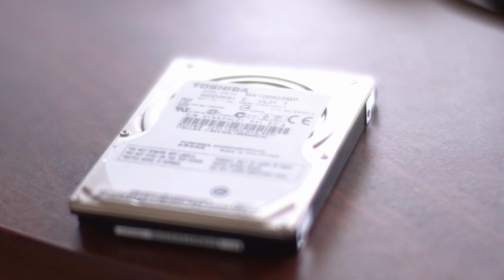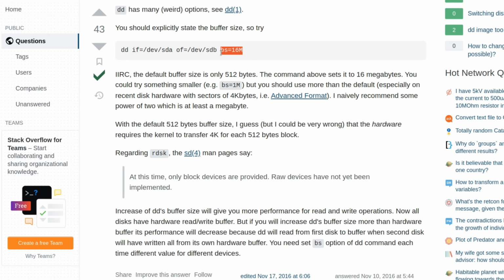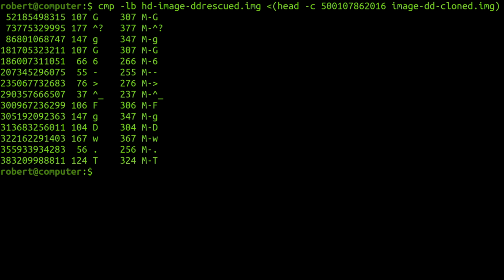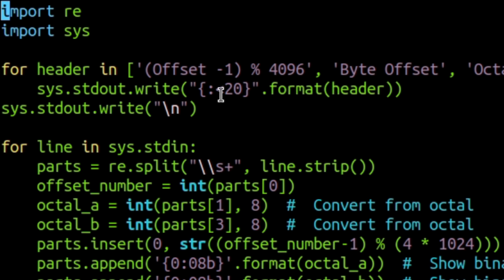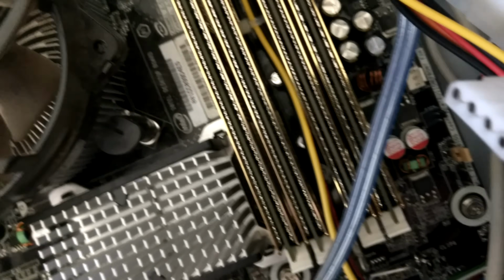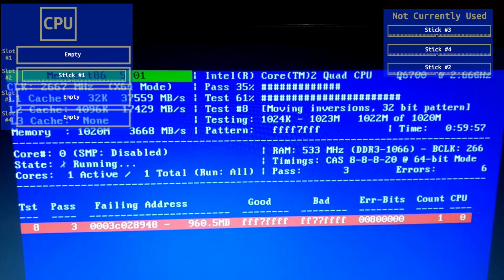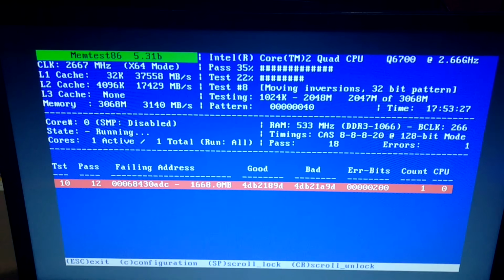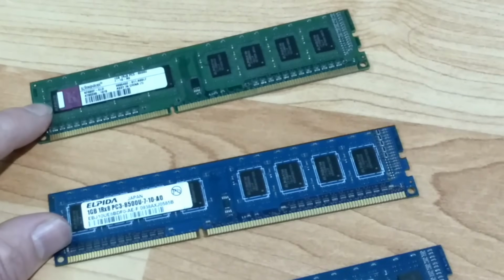Non-ECC Memory Corrupted My Hard Drive Image - This Is Why ECC Memory Is So Important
0:00 Into
1:19  Trying To Back Up A Hard Drive
2:33  Using ddrescue to image the disk
3:16  ddrescue disk image checksum is wrong
3:44  Using dd to image the disk instead
4:34  dd disk image doesn't match either
5:20  Pay attention to block sizes
6:50  Getting the correct md5sum of the dd image
7:40  Bit flips in the ddrescue image!
9:12  Using XOR to highlight bit flips
9:38  Memtest shows memory error
12:12  Associating bit flips in hardware/software
13:46  Should you use dd or ddrescue?
14:36  Replacing the power supply
15:50  Finding which RAM sticks are bad
22:26  Improving cooling ventilation
23:06  Trying to buy replacement RAM
26:01  Using non-ECC memory wased so much time